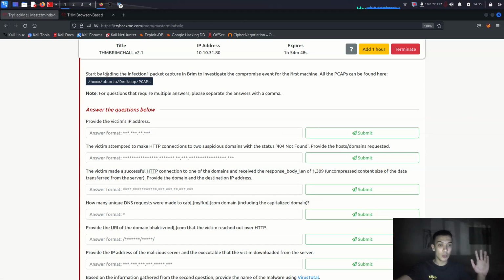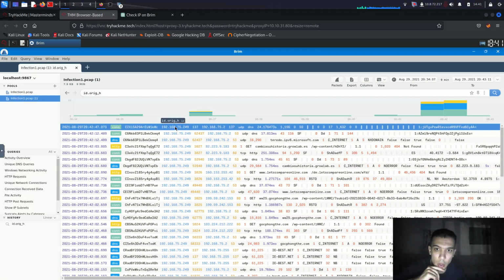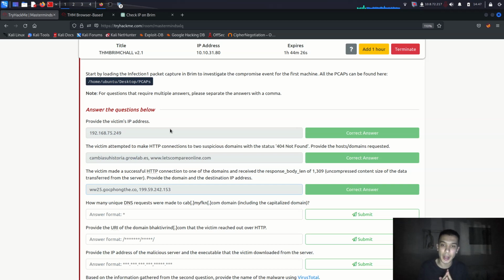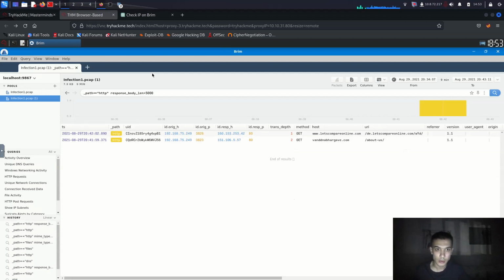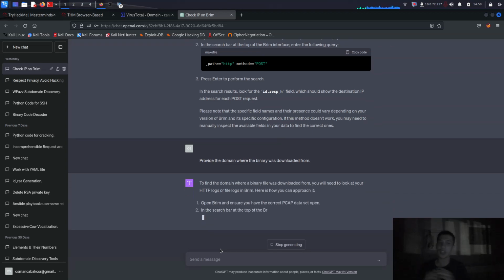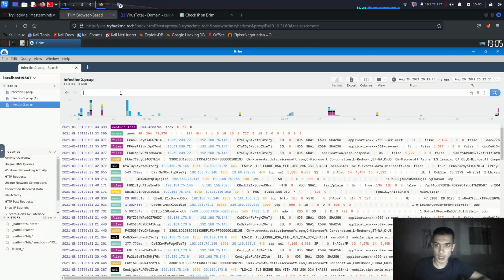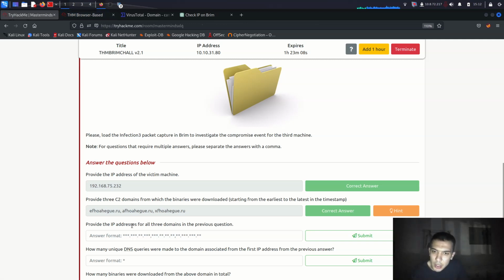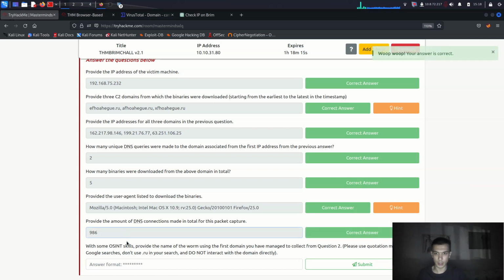MasterMinds - CTF (TryHackMe)